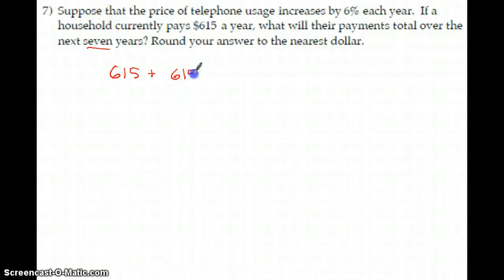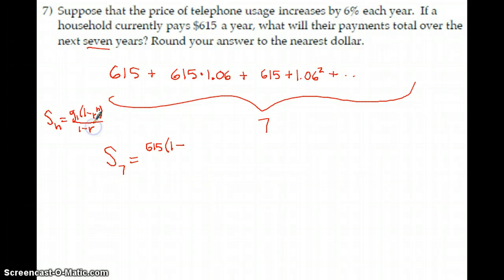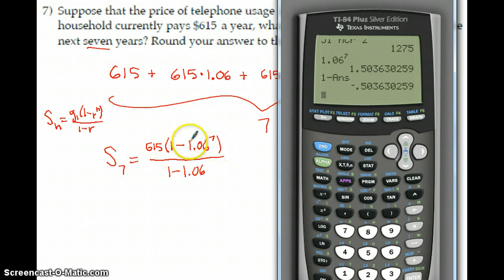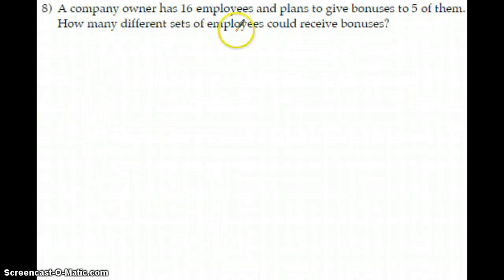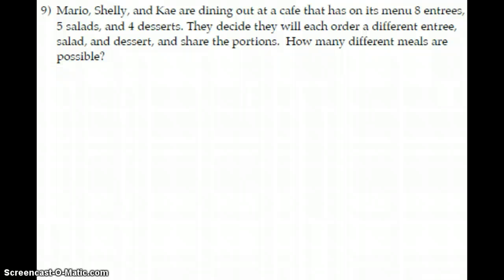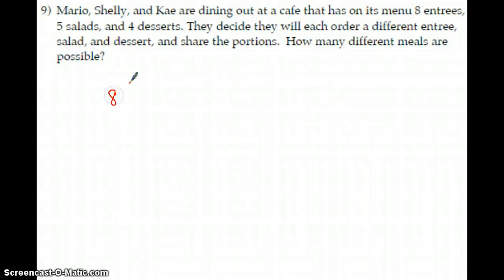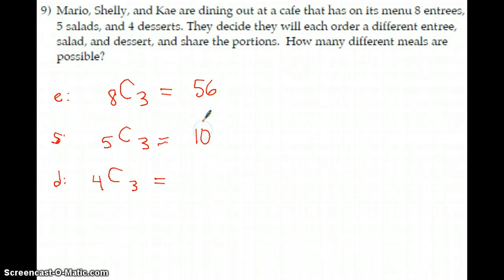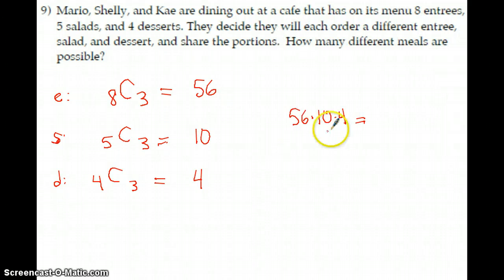FST Quiz Preview part 2 of 2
FST Quiz 8.4-8.8 Preview, part 2 of 2